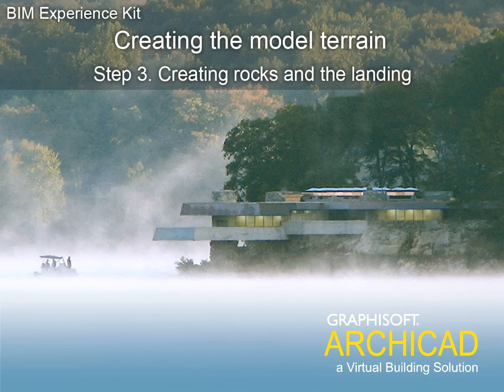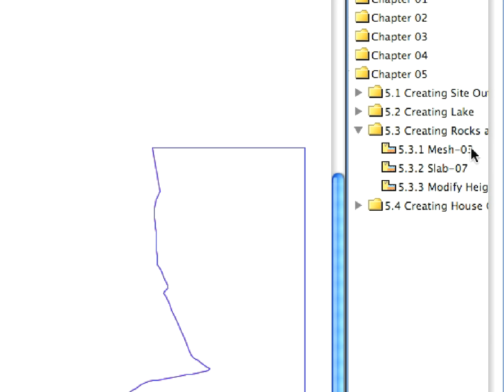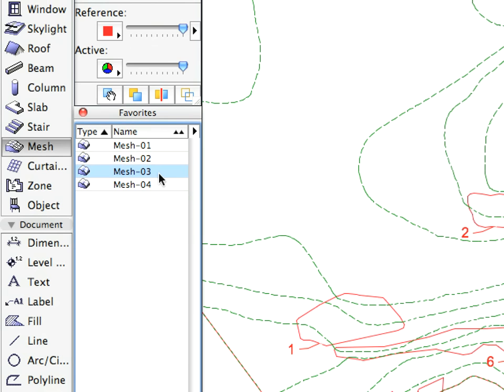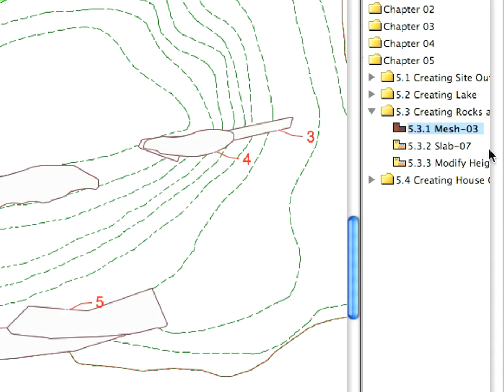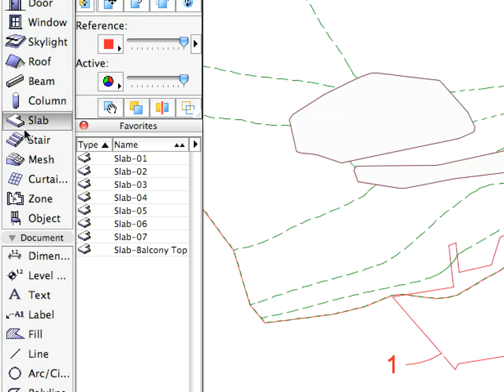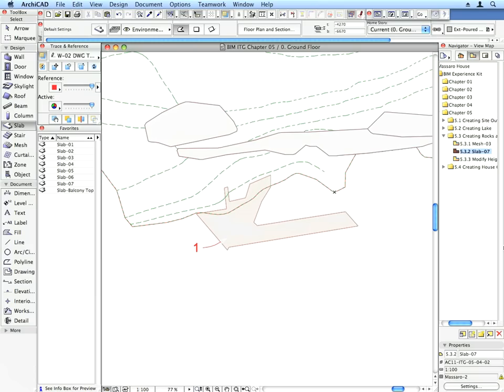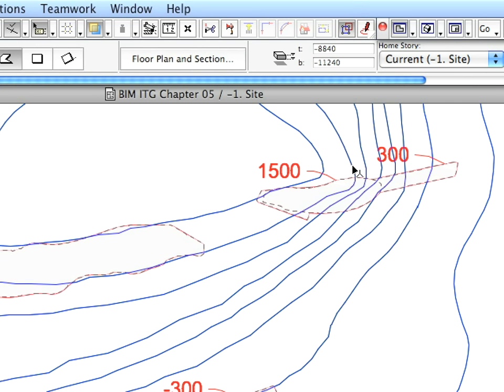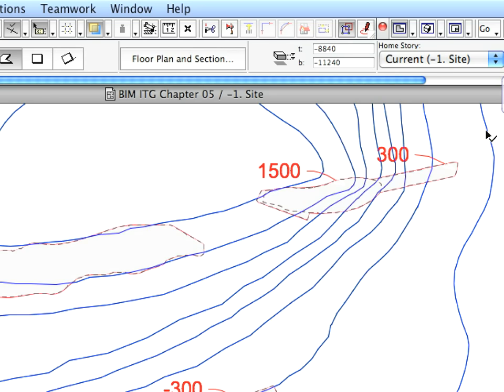ArchiCAD 12 Tutorial-Model terrain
A BIM Interactive Training Guide. Shows how to build up the Frank Lloyd Wright designed Massaro house.